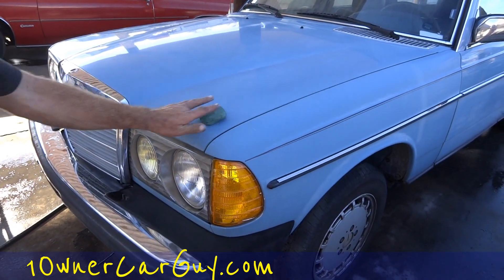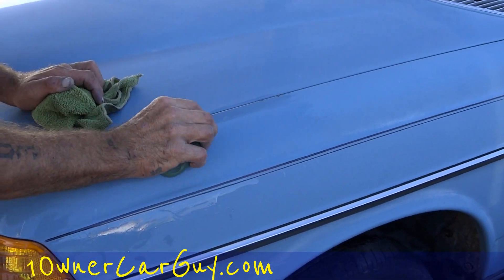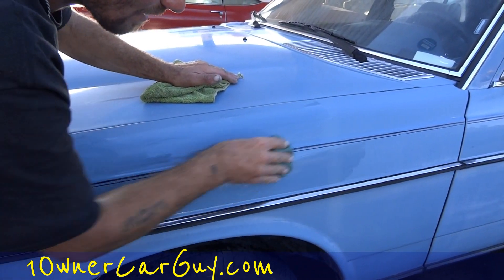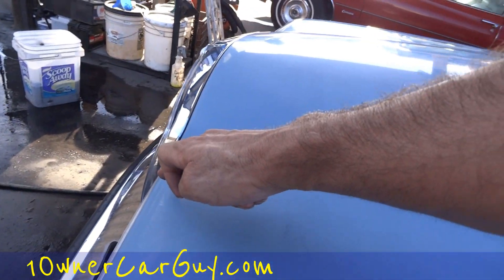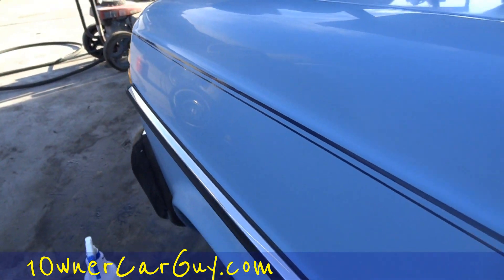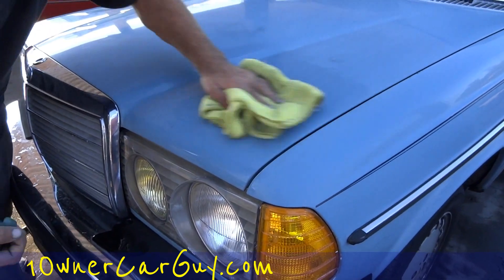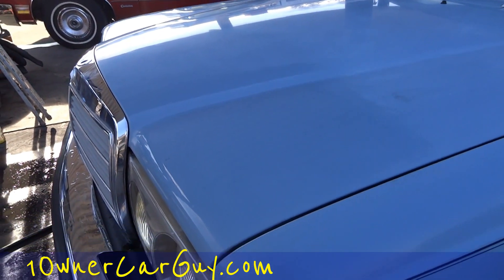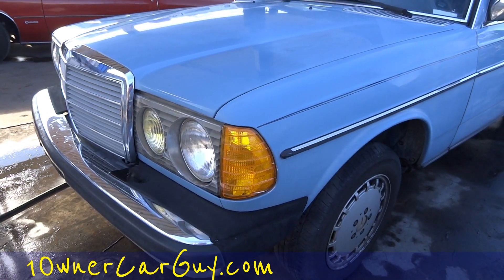Clay Bar a Car ~ When to Change Old Worn Out How To ~ DIY Claying Auto Detailing Video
Clay Bar Your Car ~ How To Tell If Worn Out ~ Restore Cars Paint DIY Claying Auto Detailing Video This video is showing how to tell if you clay bar is getting worn out and if you should replace it. Also shows the differences between a good and bad clay bar. A worn out clay bar will still work but you just won't get the same effect and it will start to fall apart and not hold its form as well. I show you on a couple different spots on this car and show you the difference that it can make. I like to do this to all my older cars before I start my buffing process. Keep looking out for other detail and DIY videos.

Cheers

1 Owner Car Guy   (Nathan Wratislaw)

"Clay Bar" "Clay Bar Your Car" Clay Bar "Clay Your Car" "Worn Out" "No Good" DIY "Restore Your Cars Paint" "How To Clay Your Car" "Car Detailing" Car Cars Detail Detailing "Paint Restoration" "Restore Paint" Restore Restoration Paint "Paint Job" "Auto Detailing" "Classic Car Restoration" "Nathan Wratislaw" "1 Owner Car Guy" Claying  Video "Video Review" Instructional "Detail My Car" Process "Detailing Process" "Auto Clay Bar" "Do It Yourself"